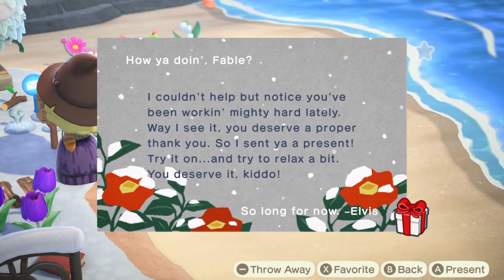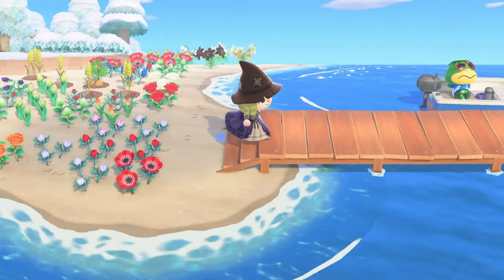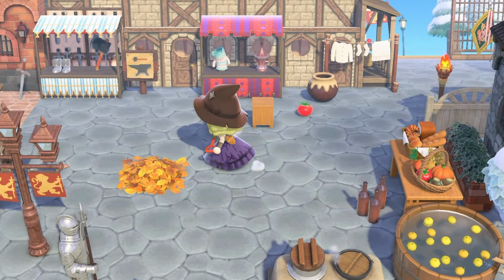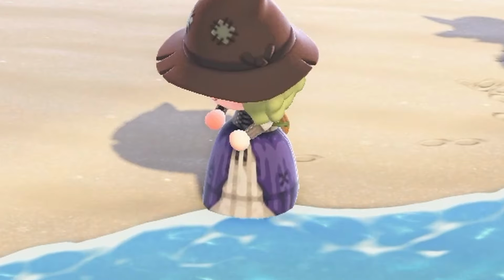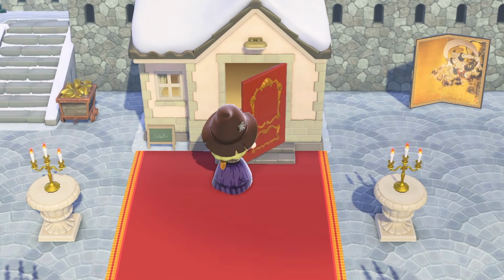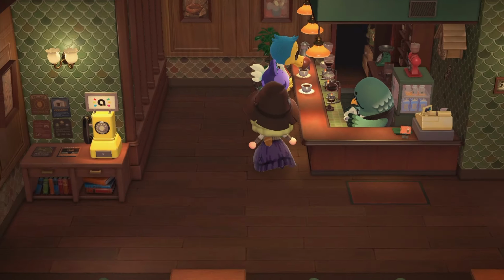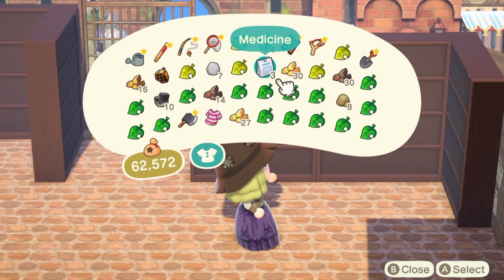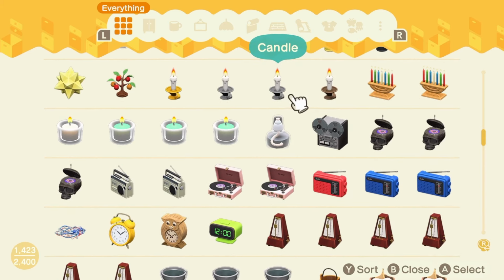Is New Horizons Still Worth Playing in 2025? | Animal Crossing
Today we discuss the future of Animal Crossing and ask the question: is New Horizons dead? Is it even worth playing anymore? 5 years after it's release?

I'm also giving you an updated island tour and a surprise mini tavern build!

C O D E S:
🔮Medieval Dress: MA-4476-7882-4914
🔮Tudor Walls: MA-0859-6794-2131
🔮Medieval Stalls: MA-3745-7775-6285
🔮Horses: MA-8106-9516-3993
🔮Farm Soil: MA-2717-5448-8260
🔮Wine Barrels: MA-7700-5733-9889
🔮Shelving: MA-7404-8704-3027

C H A P T E R S:
0:00 - Intro
0:26 - Island Update
17:55 - New Horizons Discussion
21:38 - Tavern Build

Hi! Welcome to Fable Mae! I'm a millennial mom who loves doing creative activities and playing video games (mostly Zelda and Animal Crossing..) I love travel, fantasy, and the spooky season 🎃👻. I love a good movie quote or pop culture reference so you may see them sprinkled throughout my videos! I tend to gain a new hyper-fixation every couple of weeks, so you never know what game I might want to play next!